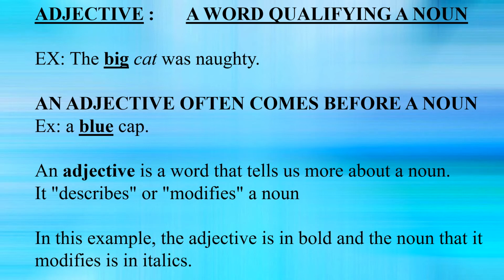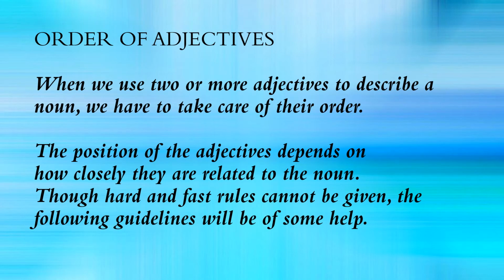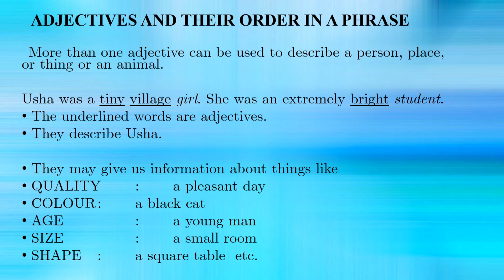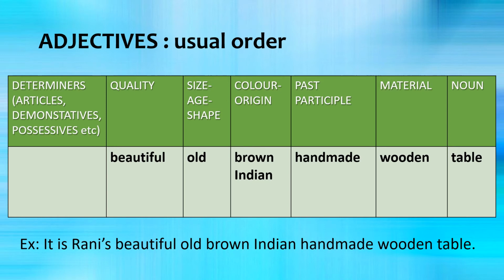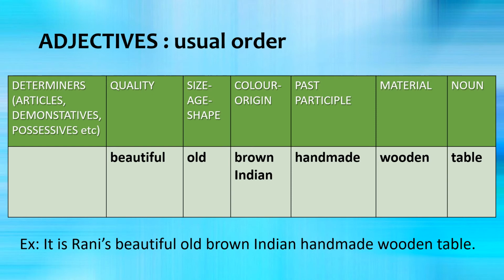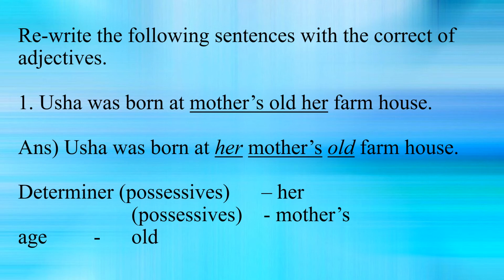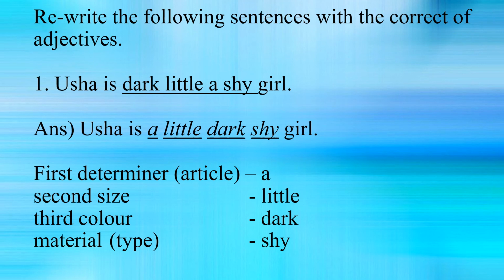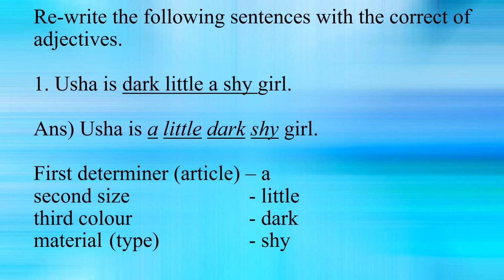Adjectives and their order in a Phrase in Telugu and English|How to identify adjectives in a phrase?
Virtual lesson to benefit the students during the Covid-19 Pandemic.

By Kalaparthi Vijaya Prasanthi.(How to identify adjectives in a phrase?)